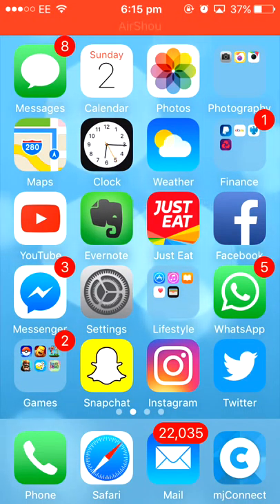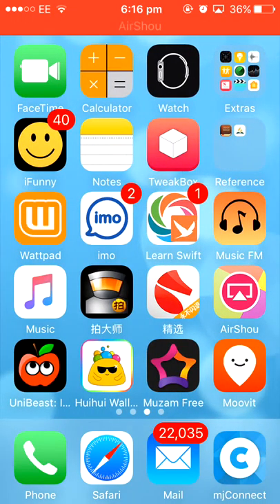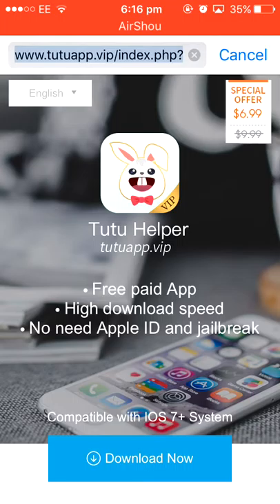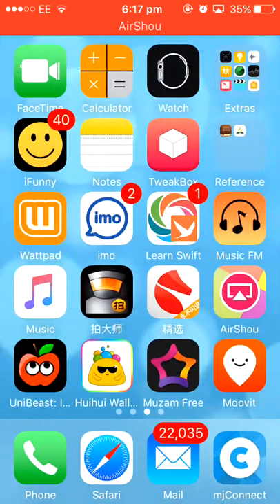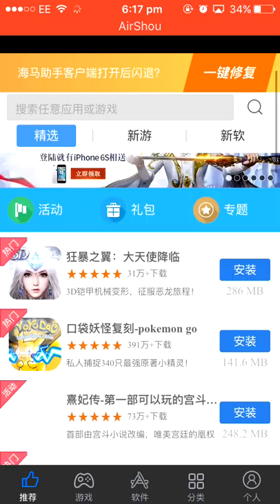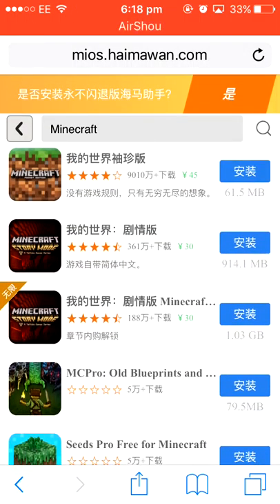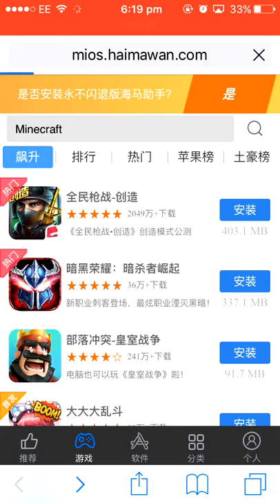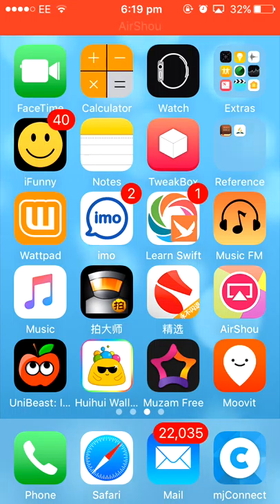AppCake Alternatives No Jailbreak IOS 10!!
Hey Guys xOriginalTech And In Todays Video Is
About Two New Apps On The Horizon, In These Apps
You Will Be Able To Install Apps Right From Your
iDevice.

Info Bellow
Links To Two Apps In This Video

Compatible IOS’s
IOS 7 To IOS 10.x.x